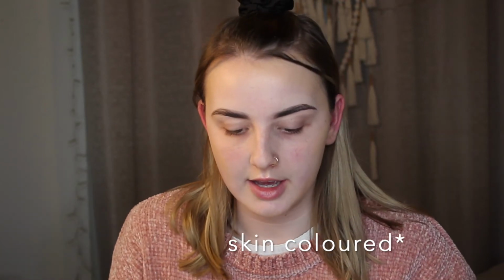HOW TO: FOUNDATION BASE!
PRODUCTS:
- Bobbi brown enriched face base primer
- Makeup revolution colour correcting primer
BROWS
- Anastasia beverly hills brow pomade shade 'medium'
- The original soap brows
FACE:
- P Louise eye base shade 'rumour 2'
- Garnier skin active BB cream
- MAC studio fix fluid foundation spf 15
- Rimmel London powder shade 'beige'
- Makeup revolution hydrate and fix makeup setting spray

EDITING
- imovie
BACKGROUND MUSIC